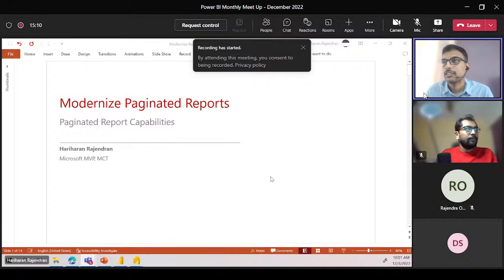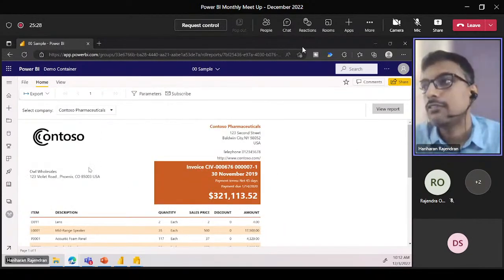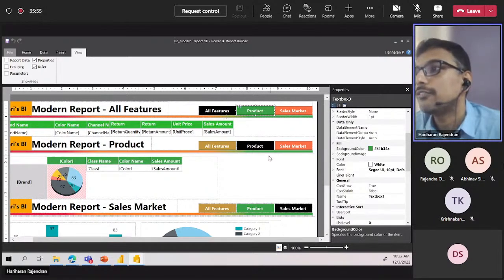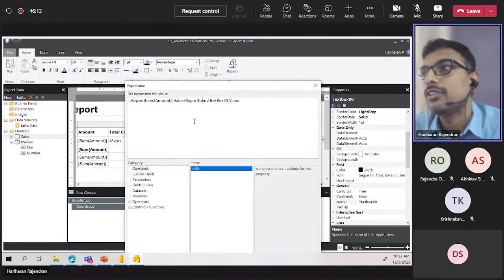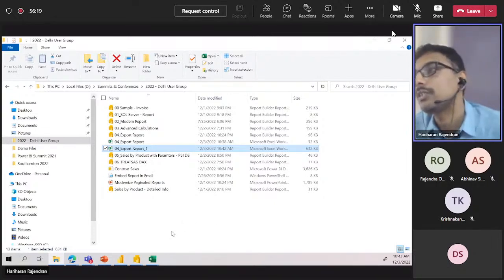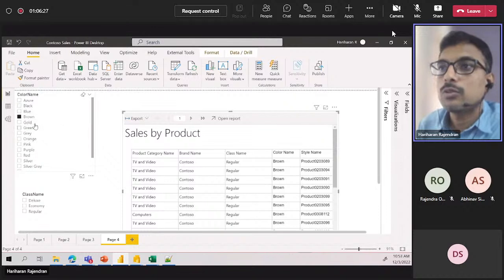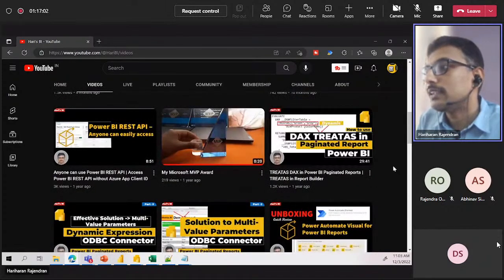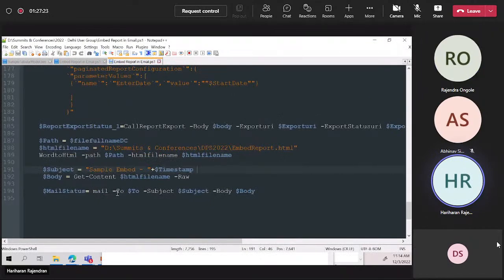Modernize Power BI Paginated Reports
📻✨ Happy to announce Power BI PH Community & Delhi Power BI User Group's Monthly Meet Up!
📆 December 03, Saturday
⏰10:00 AM IST | 12:30 PM SGT
𝐒𝐩𝐞𝐚𝐤𝐞𝐫: Hariharan Rajendran
𝐒𝐞𝐬𝐬𝐢𝐨𝐧 𝐓𝐢𝐭𝐥𝐞: Modernize Power BI Paginated Reports

Organizers: Dhruvin Shah, Abhinav Singh, Prince Kher, Doher Drizzle Pablo, Kumar Ranjan, Rajendra Ongole

User Groups: Power BI PH Community, Delhi Power BI User Group